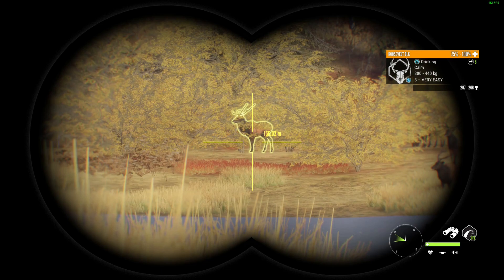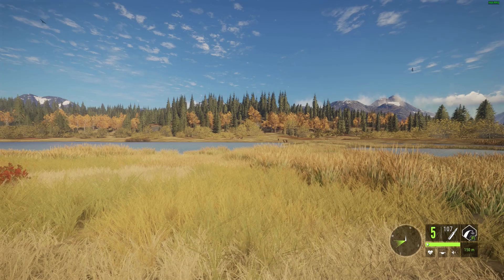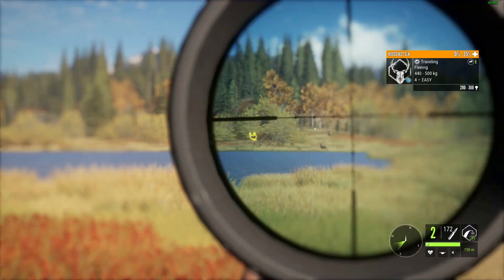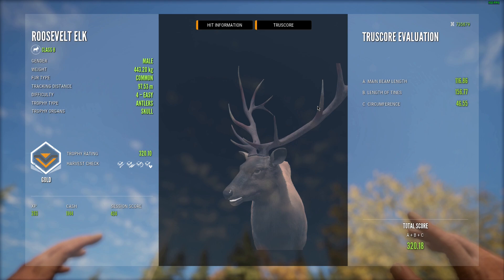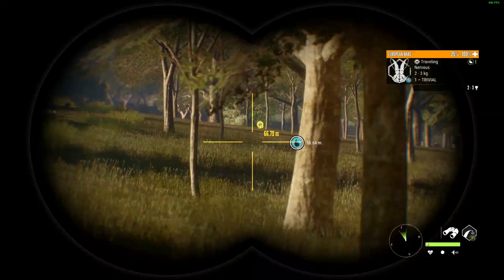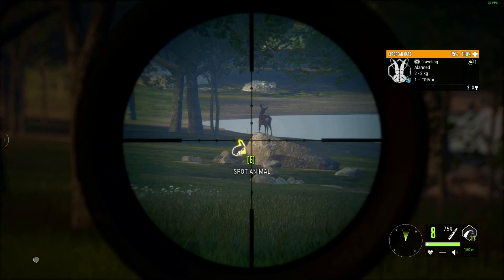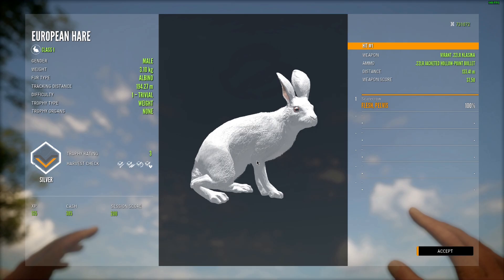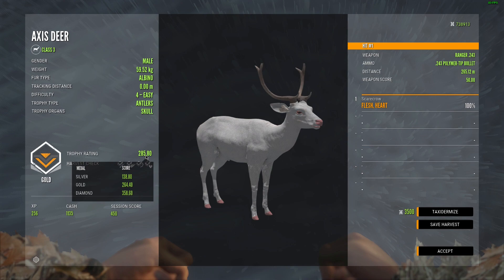ALBINO EUROPEAN HARE & AXIS DEER! theHunter Call Of The Wild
In this video we find our first ever albino hare in over 1k hours of playtime. This is a trophy i have wanted for some time now but never got lucky enough to come across.